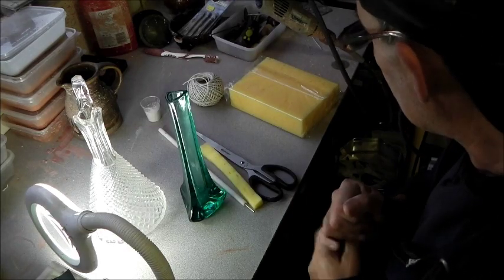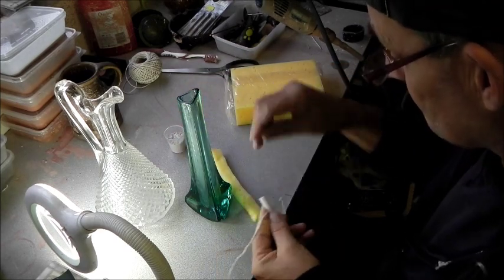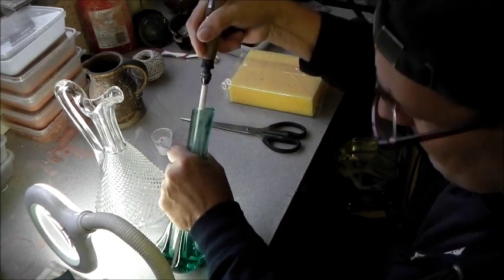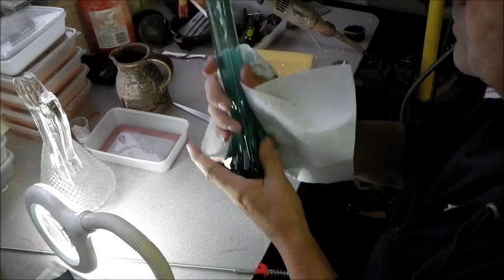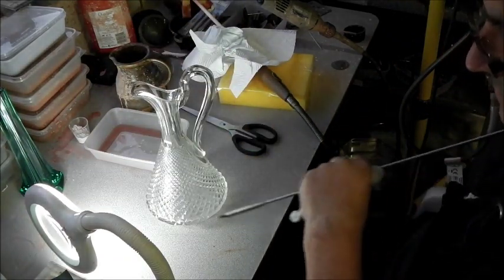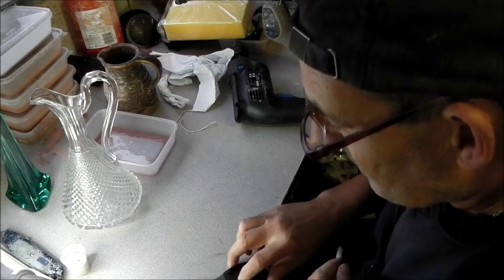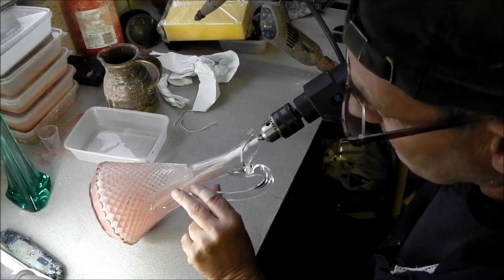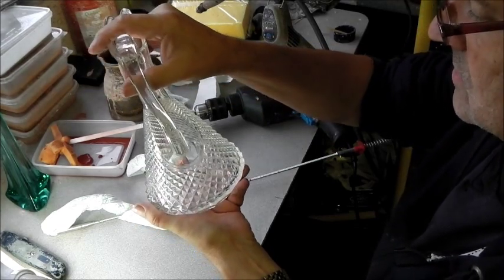HOW TO REMOVE BLOOM STAINS (SICK GLASS) FROM DECANTERS & VASES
cleaning severe staining from decanters and vases using my hobby tool attachment and polishing powder specially developed for the purpose.